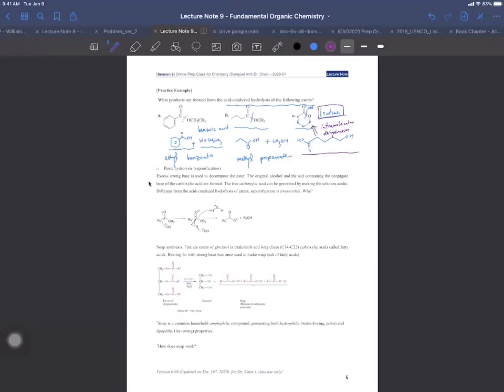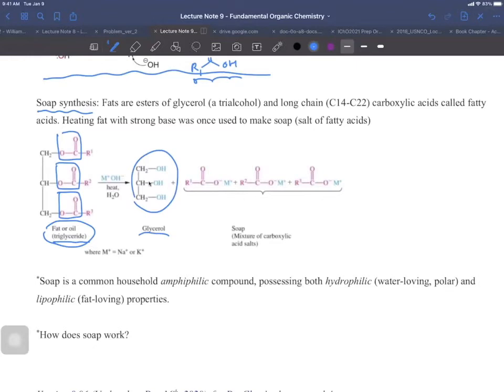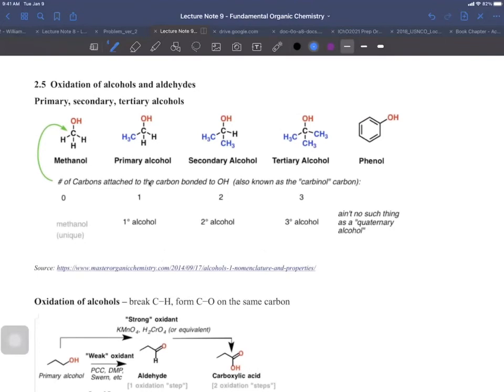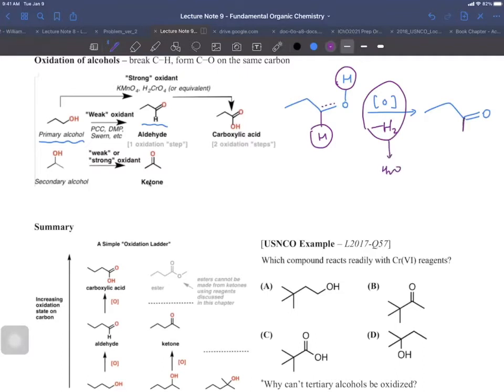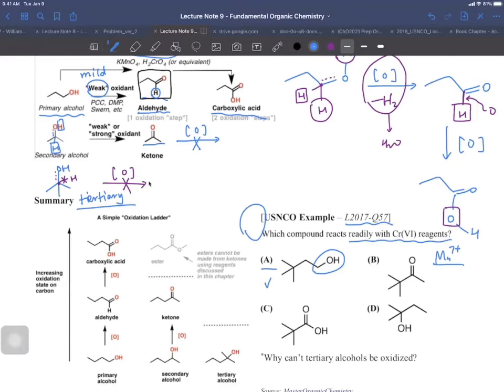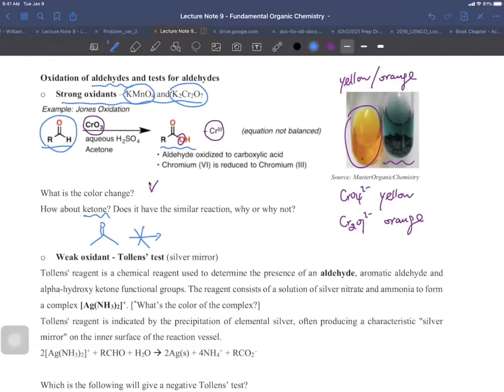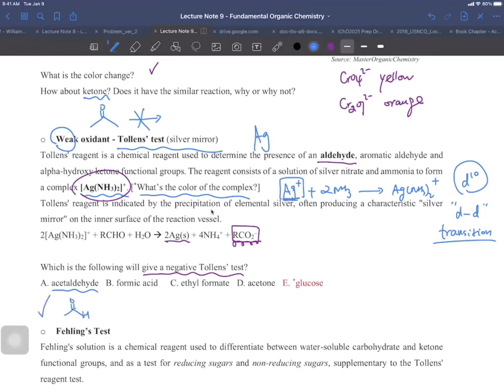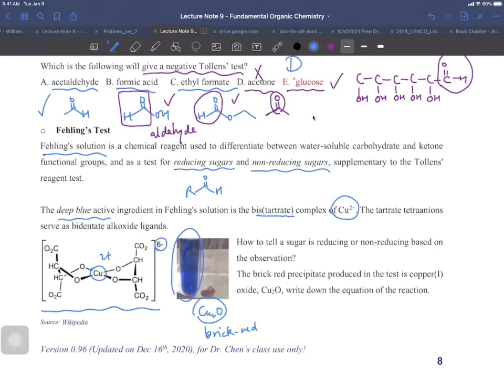[S2] Session 10 - Fundamental Organic Chemistry Part II-2 - saponification and oxidation of alcohols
This video is about Session 10 - Fundamental Organic Chemistry Part II-2 - saponification and oxidation of alcohols, aldehydes